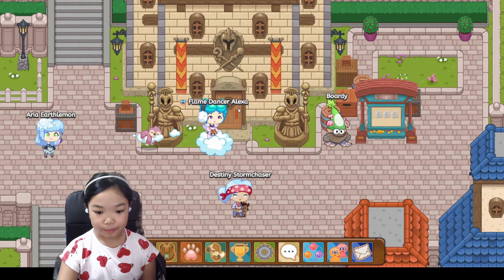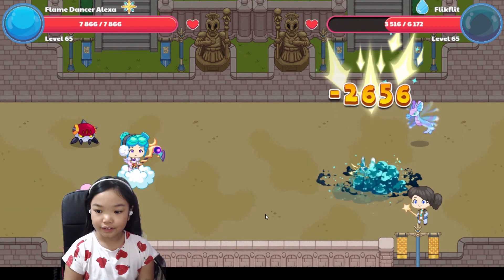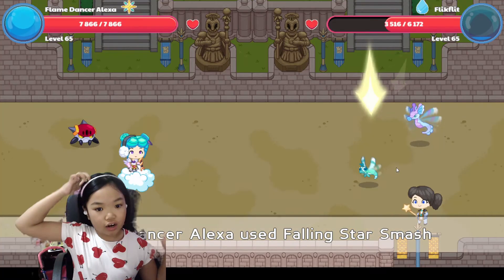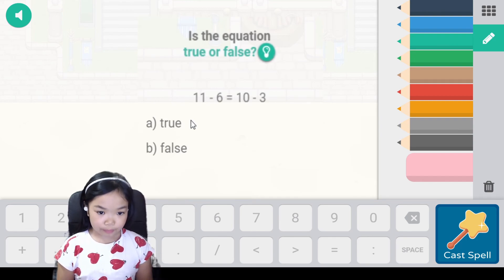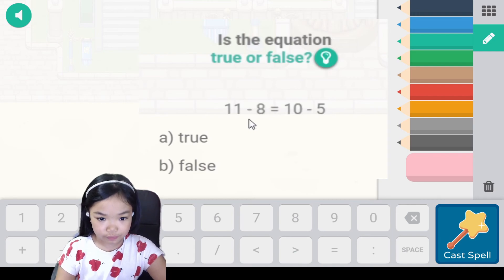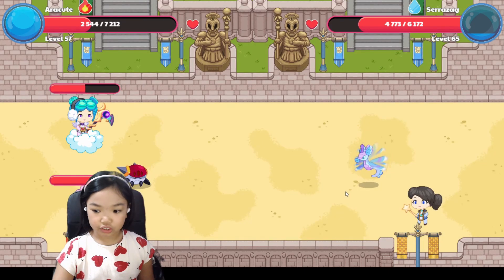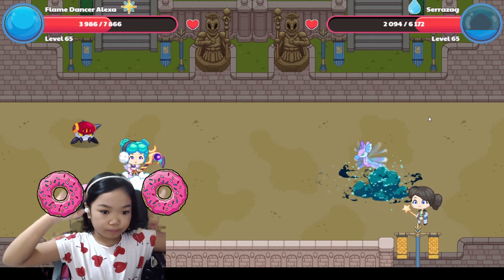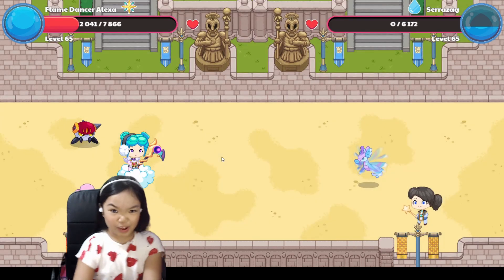Prodigy Math Game: Math Battle at the Arena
Game play for Prodigy Math Game
Having Fun with Math (Grade 2)
Reon Hope

Prodigy connects in-class learning to at-home math practice that kids love – making it your go-to platform for effective blended and virtual learning.